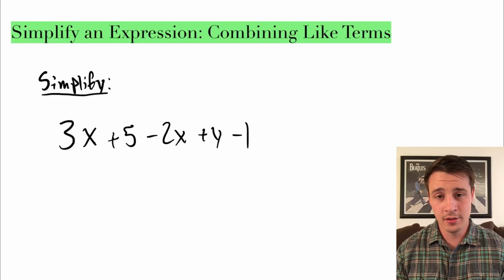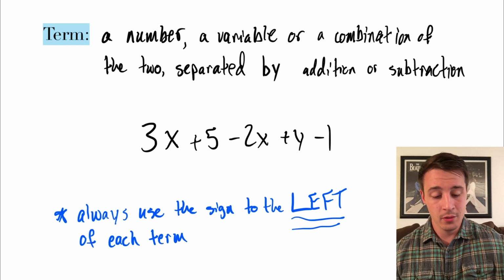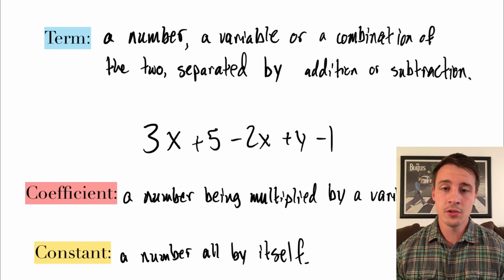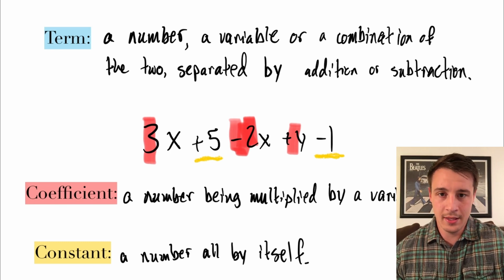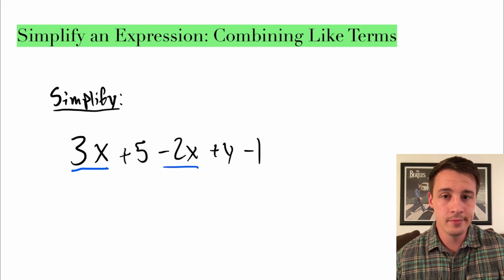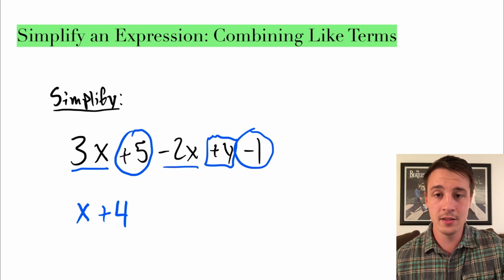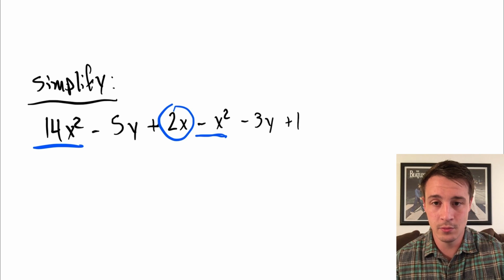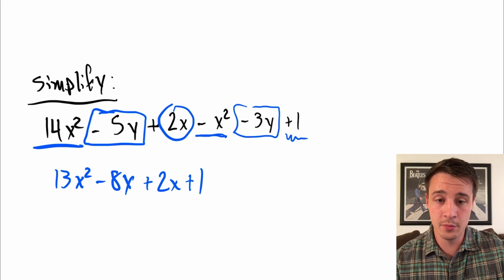How to simplify an expression: Combining like terms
Learn the important vocabulary words and hints to accurately simplify any expression by combining like terms.